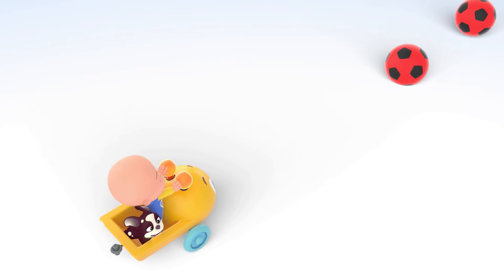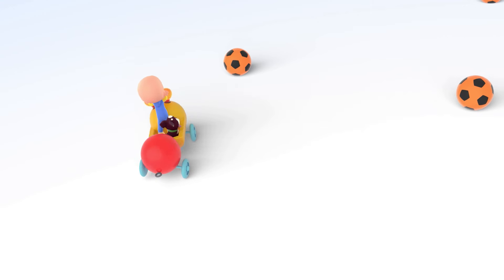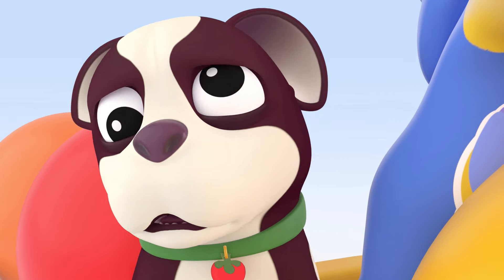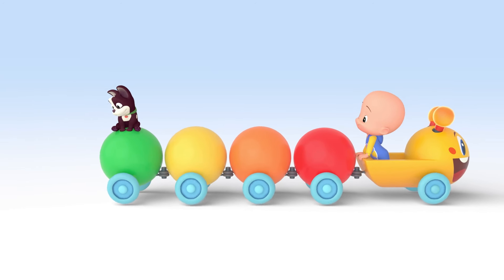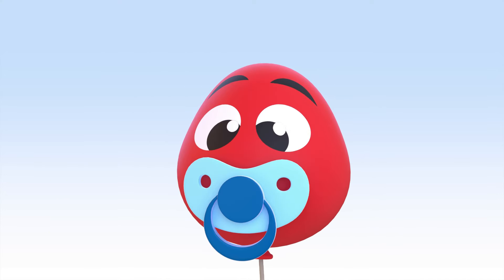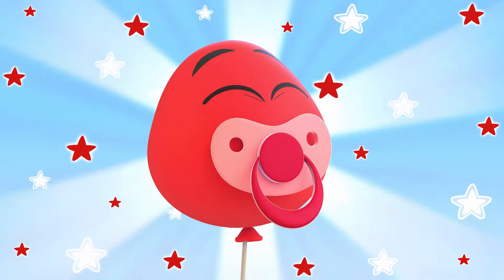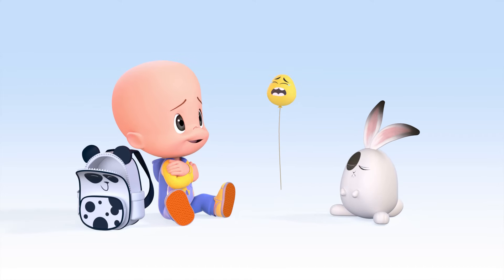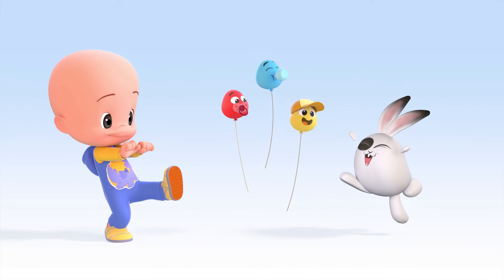Colorful caterpillar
Learn colors, animals, phonics, numbers, emotions and more with Cuquin and his friends and surprise toys.